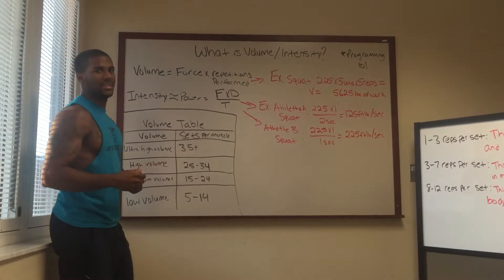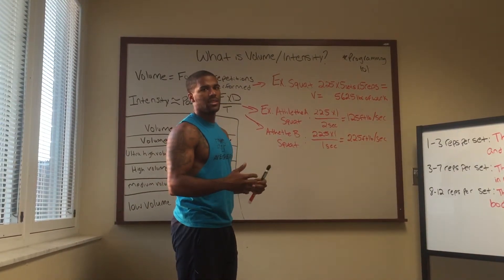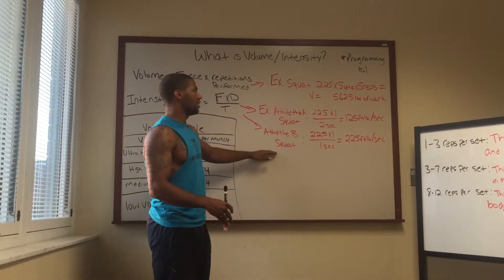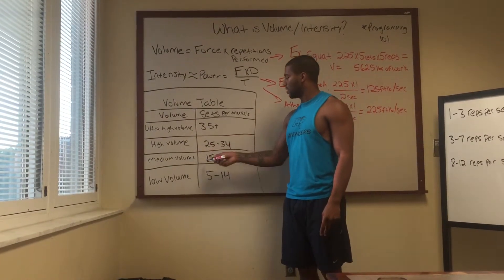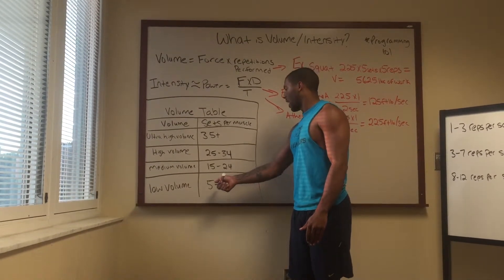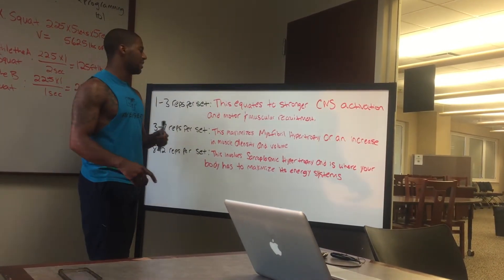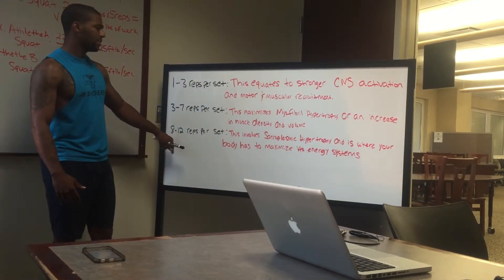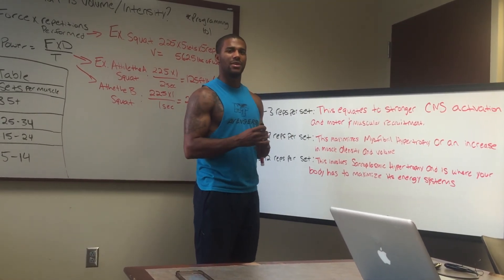What is Volume and Intensity: Programming 101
Describing what is Intensity and Volume